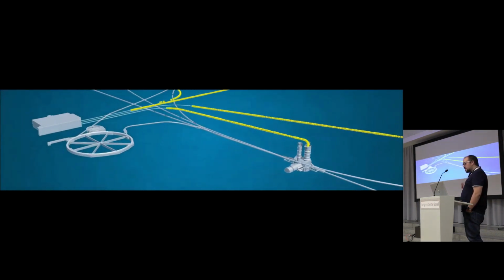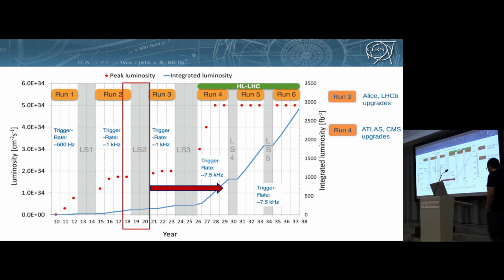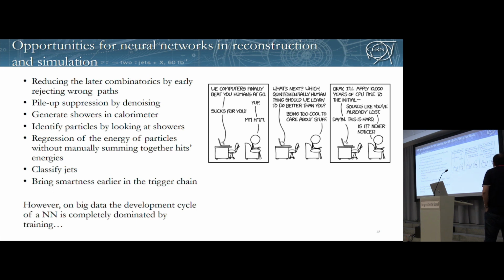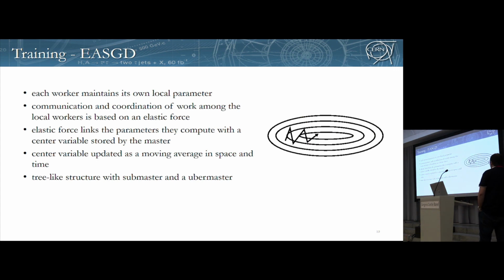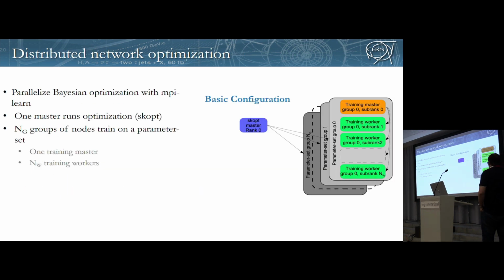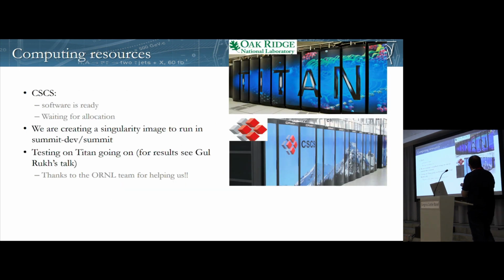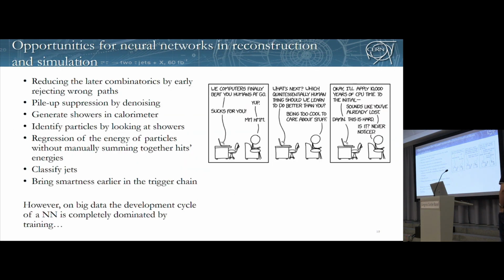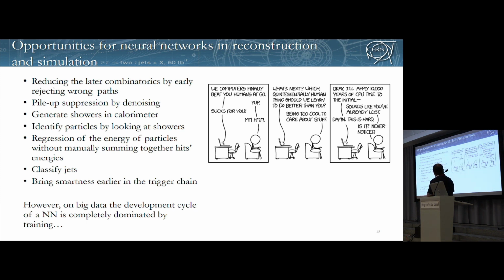Large Scale Training for Model Optimization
In this video from PASC18, Felice Pantaleo from CERN presents: Large Scale Training for Model Optimization

"In the recent years, several studies have demonstrated the benefit of using deep learning to solve typical tasks related to high energy physics data taking and analysis. The computational need for inference of a model once trained is rather modest and does not usually need specific treatment. The training of neural net models requires a lot of data, especially for deep models with numerous parameters. Training of such models has been made tractable with the improvement of optimization methods and the advent of GPUs well adapted to tackle the task of training neural nets. It is important to scale up the available network-training resources and to provide tools for optimal large-scale trainings. One of the avenues to further accelerate the training is via data parallelism, in which the computation of the gradients is computed on multiple subsets of the data in parallel and used collectively to update the model toward the optimum parameters. Several frameworks exist for performing distributed training, all with their strengths and limitations. In this context, our development of a new training workflow, which scales on multi-node/multi-GPU architectures with an eye to deployment on high performance computing machines is described.

Co-Author(s): Maurizio Pierini (CERN, Switzerland), Jean-Roch Vlimant, Thong Nguyen (California
Institute of Technology, USA)